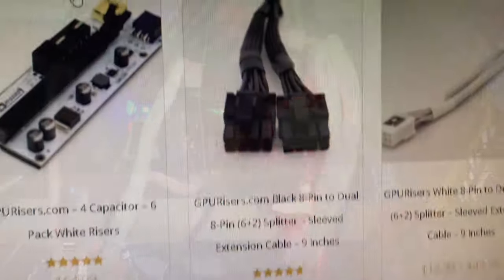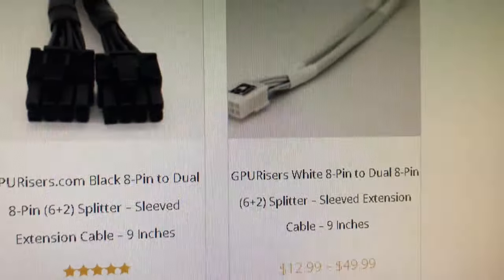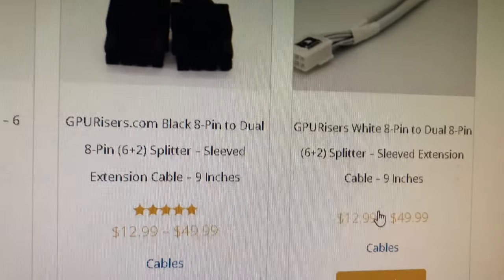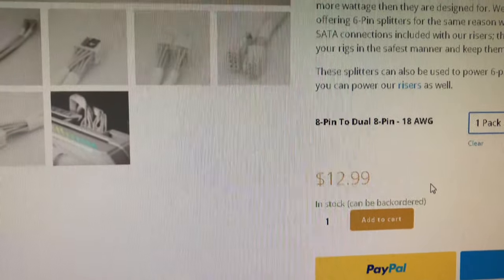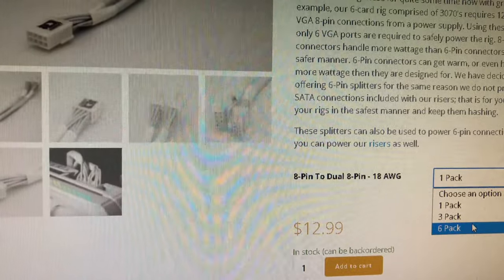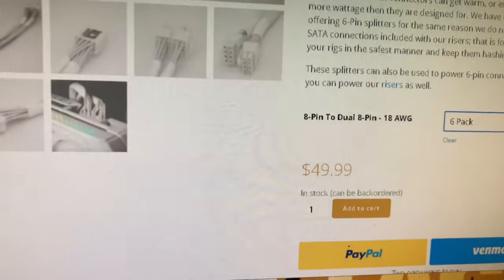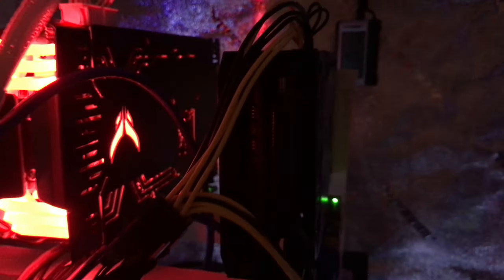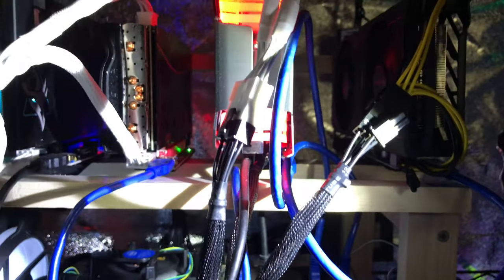Should I Add a new 3060TI To My Farm?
☕ You can Buy me a coffee if you found value in my video Should I Add a new 3060TI To My Farm should I sell it on eBay for a high price and buy some 6600XT AMD cards? A card in the hand is worth 2 in the bush. cards are so pricey now and just difficult to get. Plus selling on eBay is risky and you tend to get scammed on high-end items. eBay does not protect the seller at all.

✅  Laptop Mining
📌 Lenovo Legion 5 1660 Ti GPU